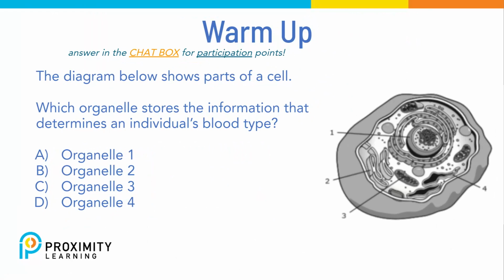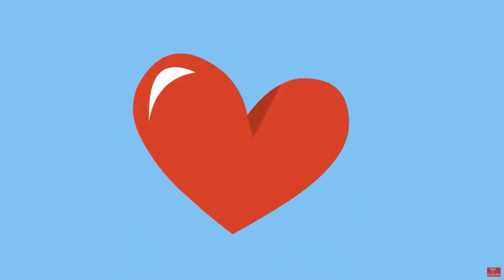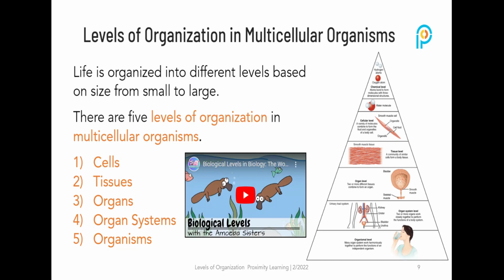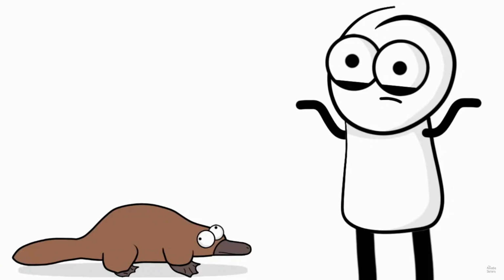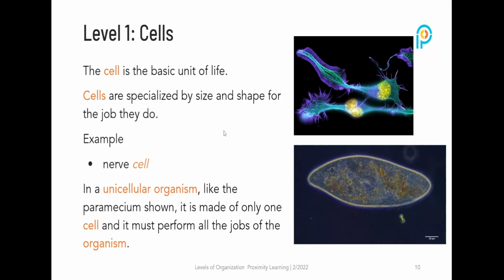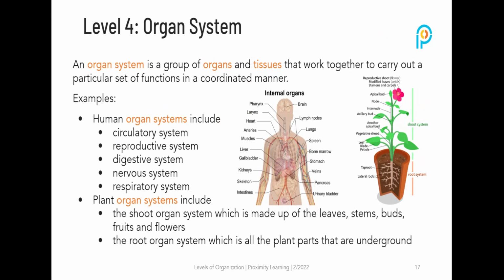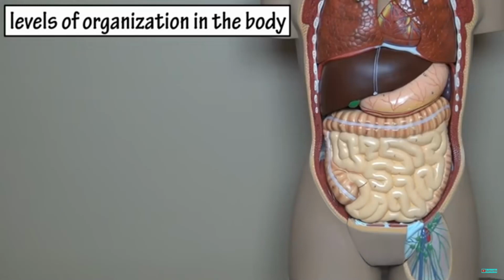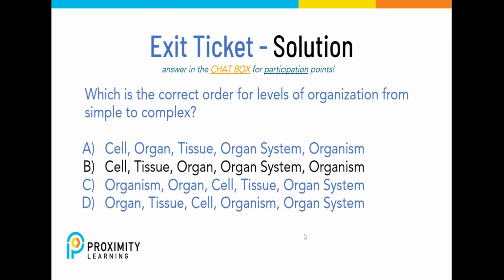Proximity Science 7th Grade Lesson 8.3 Levels of Organization Lecture